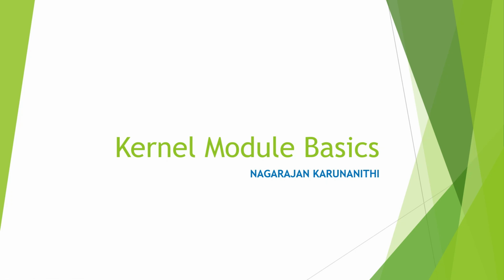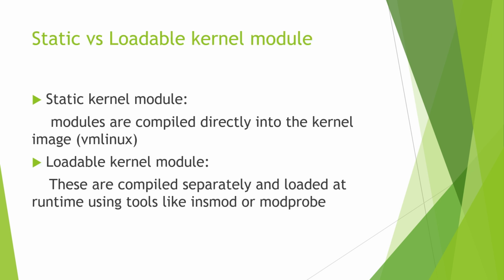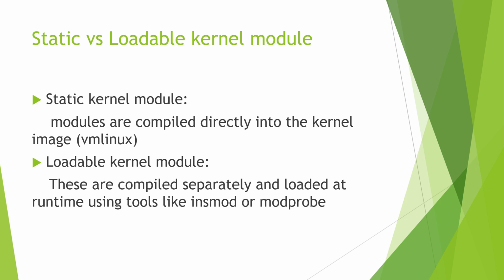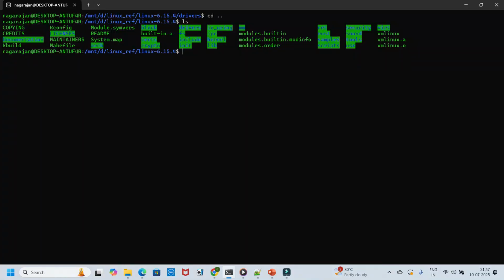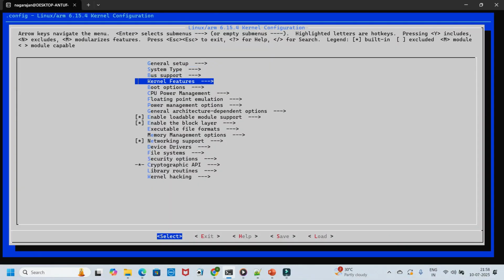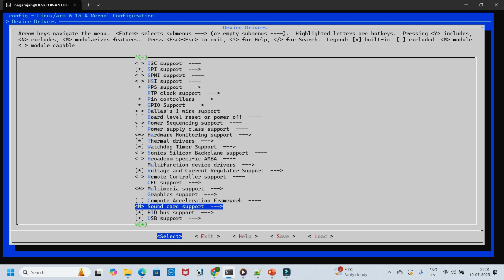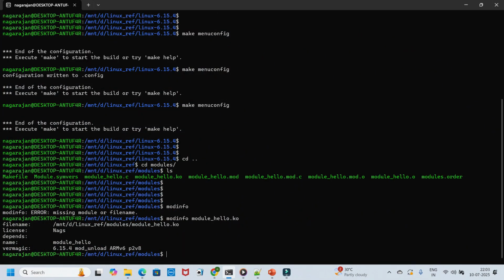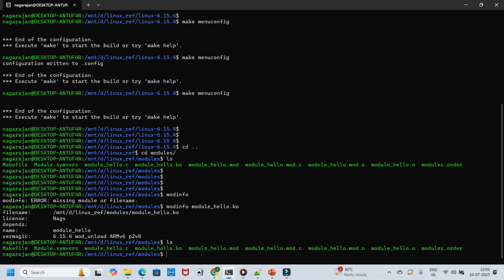Linux Kernel Module Basics | In-Tree vs Out-of-Tree | Static vs Loadable Modules Explained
In this video, we dive deep into the fundamentals of Linux Kernel Modules — covering everything you need to know as a beginner or intermediate kernel developer.

👨‍💻 Topics Covered:

What is a Kernel Module?

Difference between In-Tree and Out-of-Tree modules

Static vs Loadable kernel modules

Advantages and use-cases for each type

How modules are compiled and integrated in the Linux kernel source

Real-time examples and use cases for embedded Linux and device driver development

Whether you're building your first driver or exploring Linux internals, this is your one-stop guide to module architecture and compilation models.

🧠 Perfect for:

Embedded Linux developers

Device driver learners

Yocto/Buildroot users

Linux kernel beginners